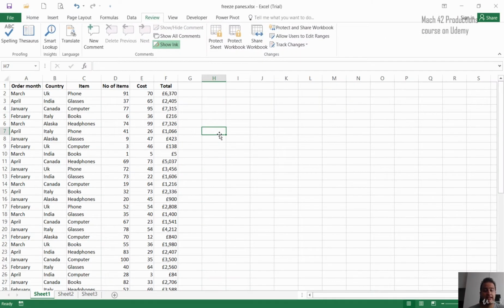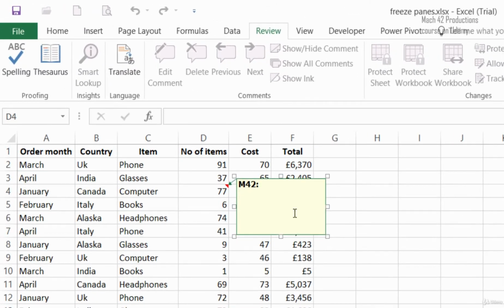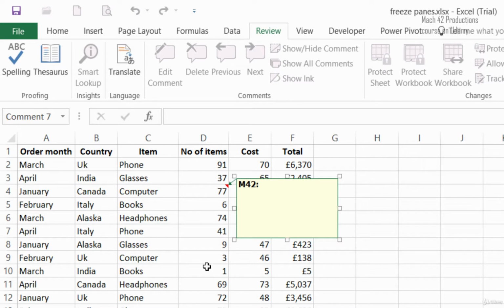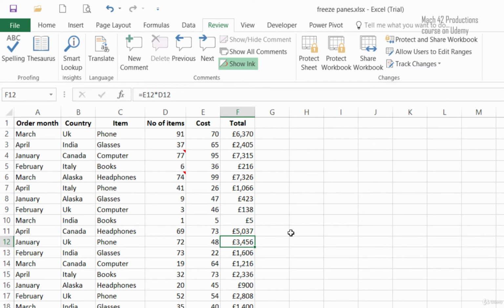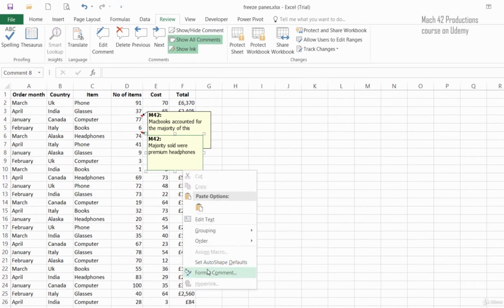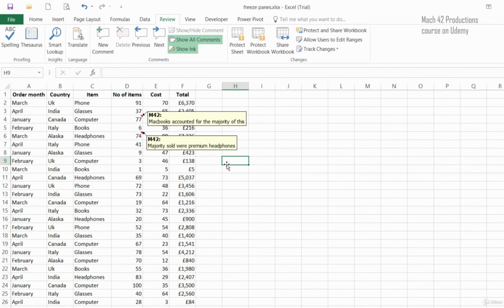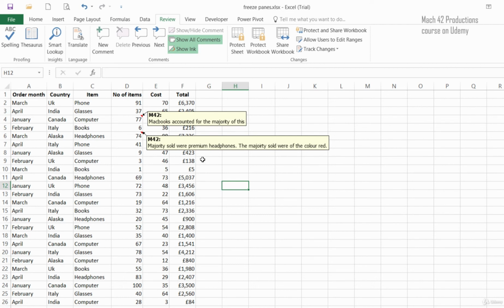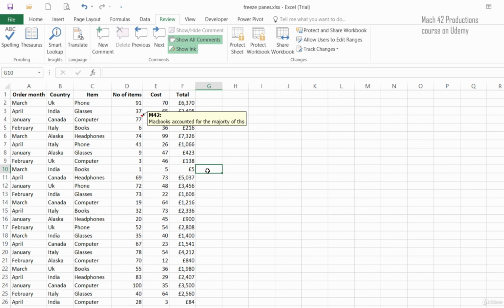EXCEL Begin to Advance 26